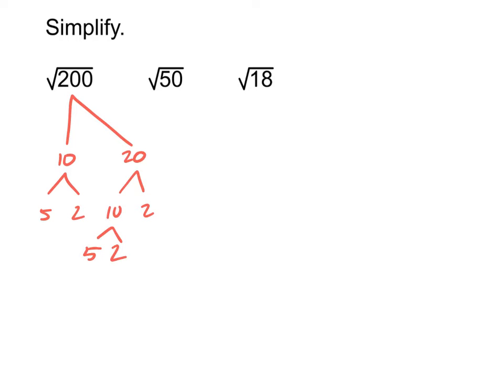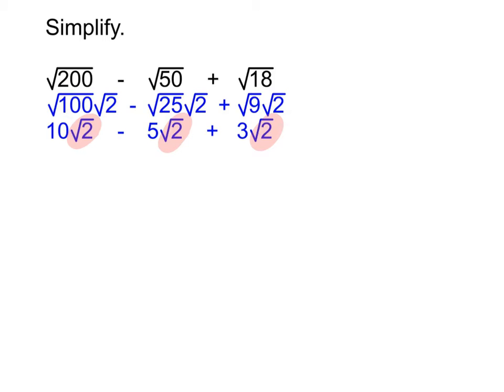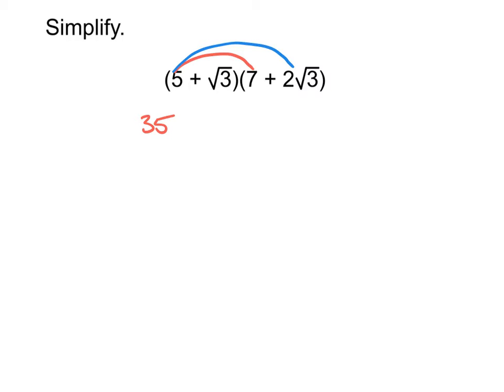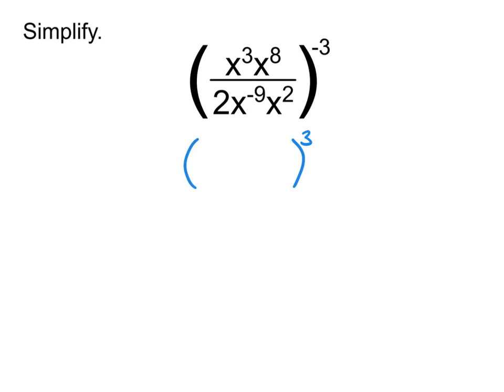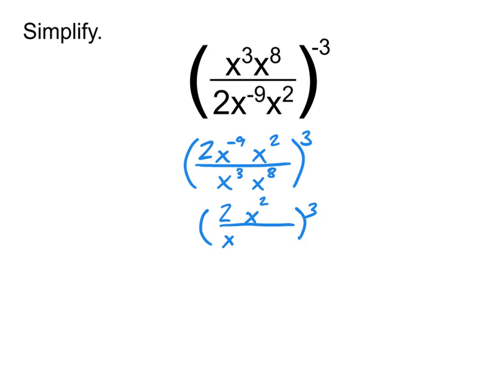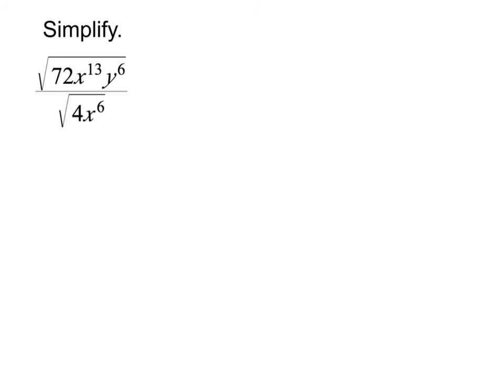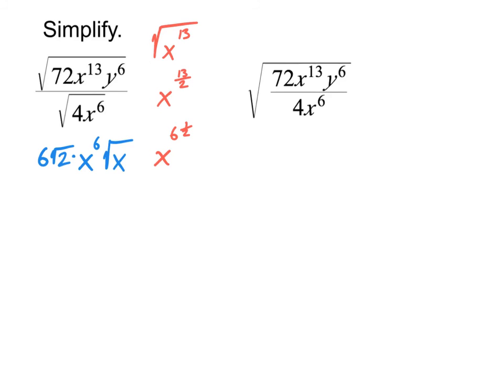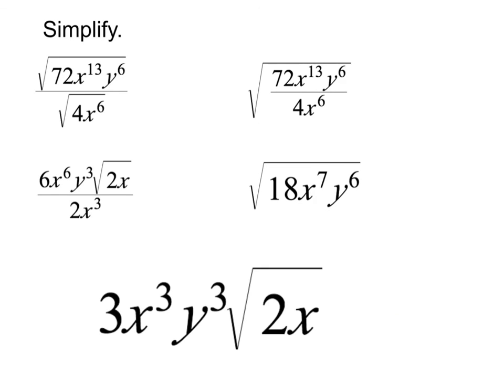Adding and Subtracting Radicals (2/13)